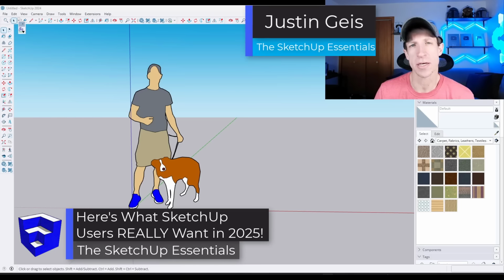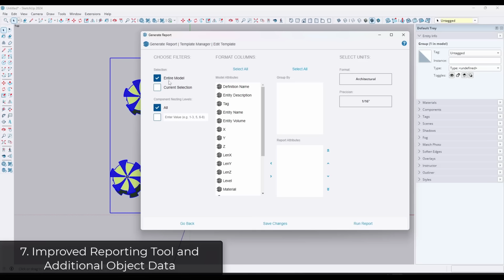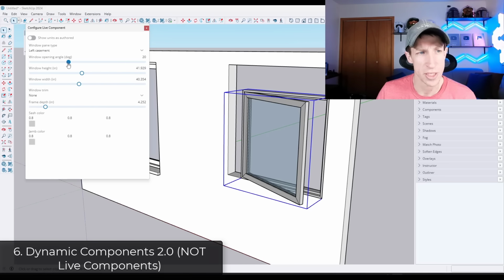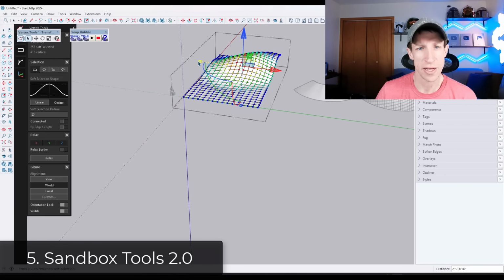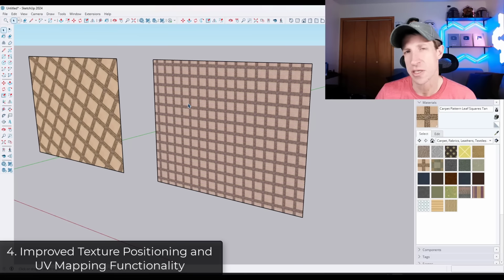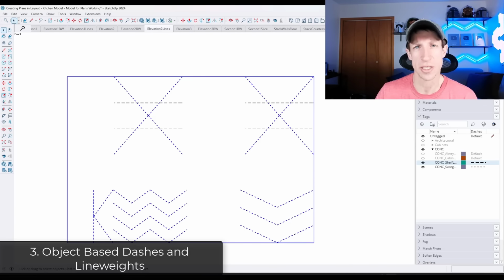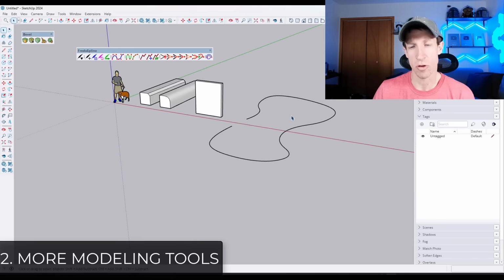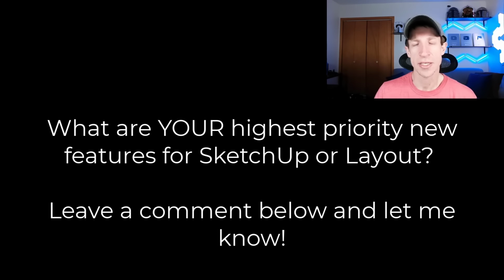Here's what SketchUp Users REALLY want in 2025!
What features do YOU want to see in upcoming versions of SketchUp?